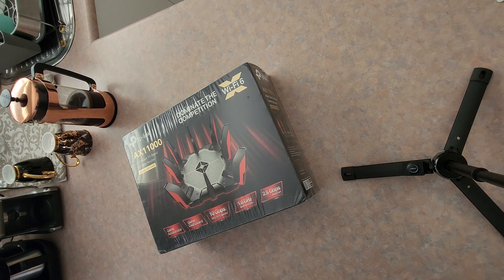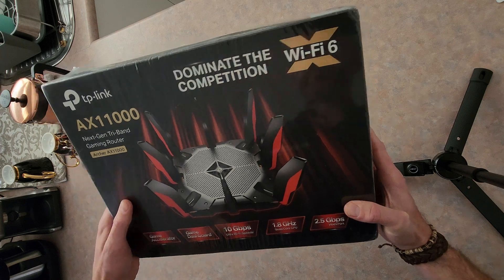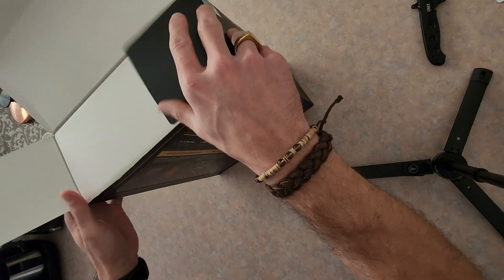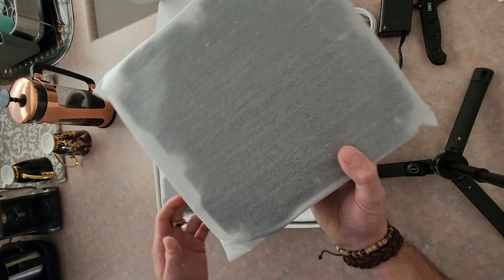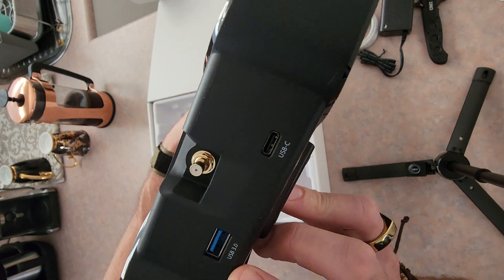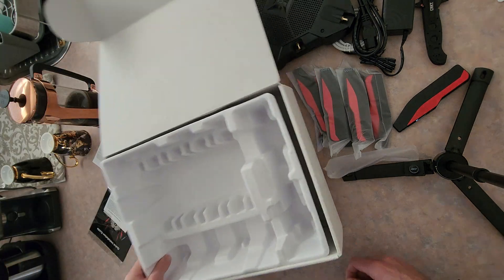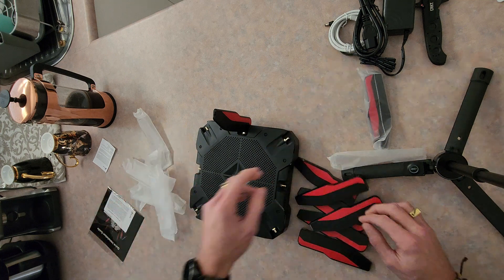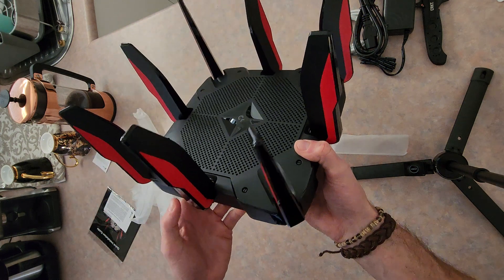TP-LINK ARCHER AX11000 RIDICULOUS SPACESHIP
Next Gen Tri-Band Gaming Router

A ridiculous looking spaceship

Netgear Nighthawk AXE11000 AX12 Orbi Mesh RBKE963

ASUS ROG RAPTURE GT-AXE16000

TP-LINK ARCHER BE800 BE19000 TRI-BAND WI-FI 7 ROUTER

XIAOMI Mi Router 10000 Tri Frequency 10 Gigabit Network Router

Ubiquiti AmpliFi Alien Router

Asus RT-AX86U

Archer BE900 BE24000 Quad-Band Wi-Fi 7 Router